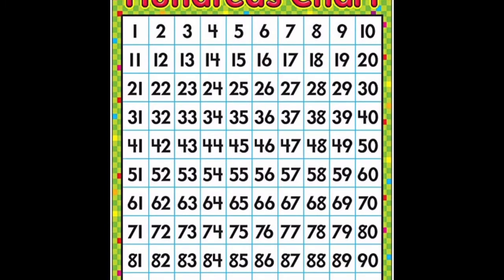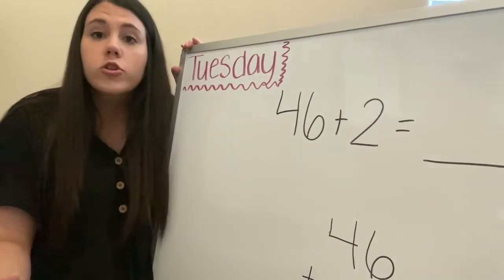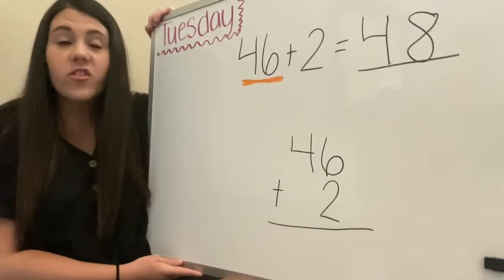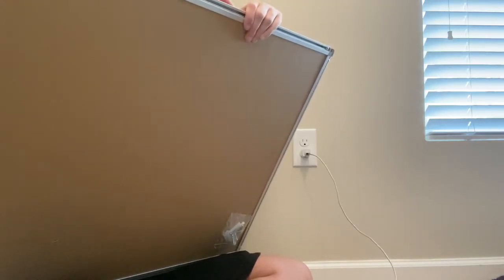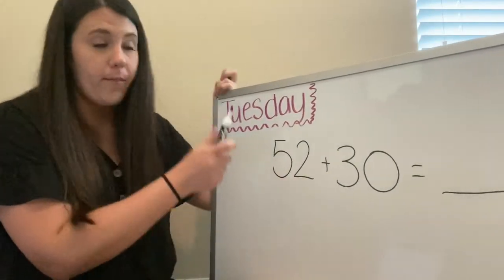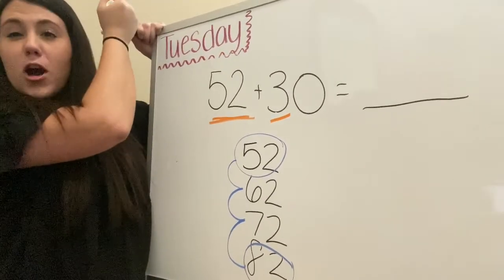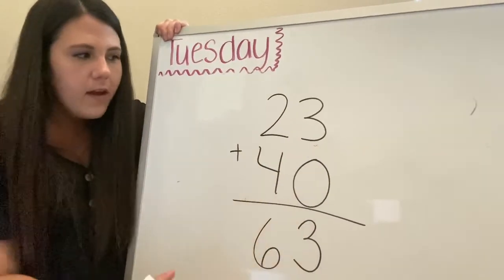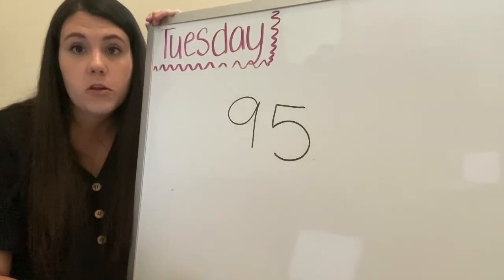Week 1 Day 1 Addition Strategies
Here are the links to the 2 math pages we will be using today!